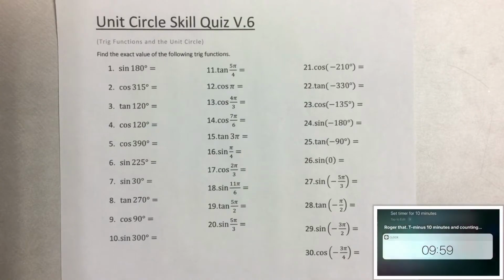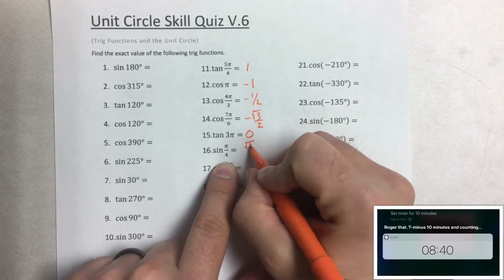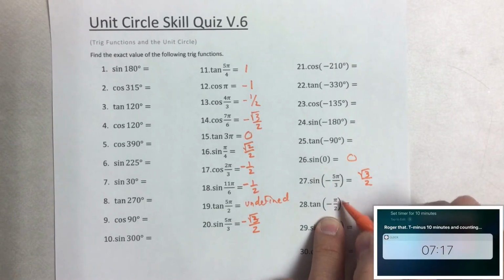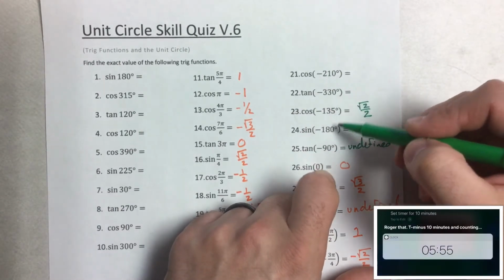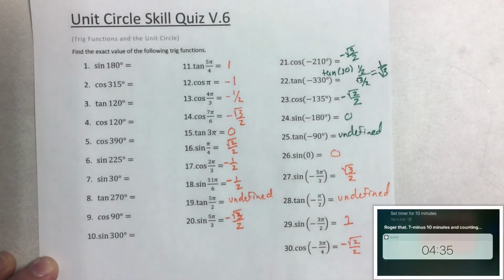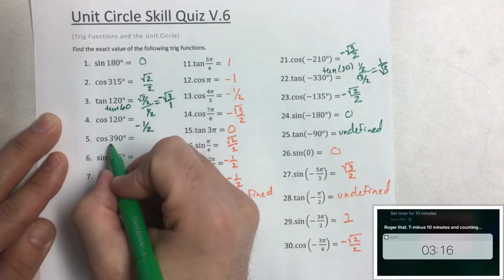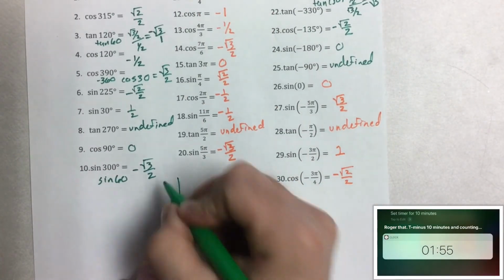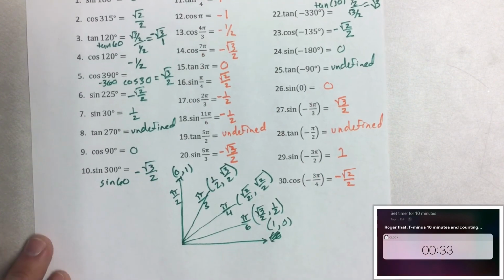Unit Circle: 30 Problems under 10 minutes